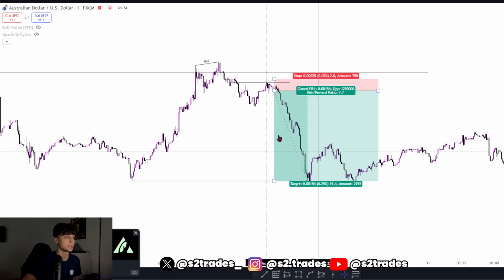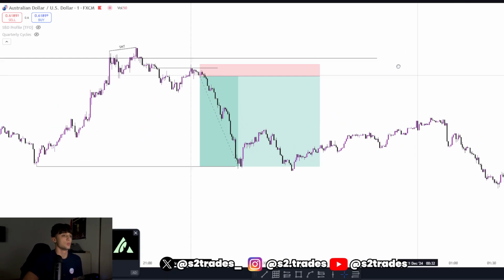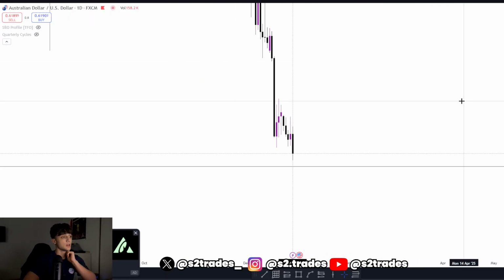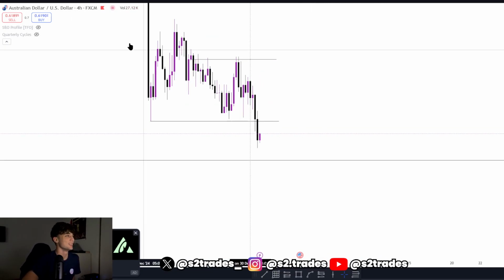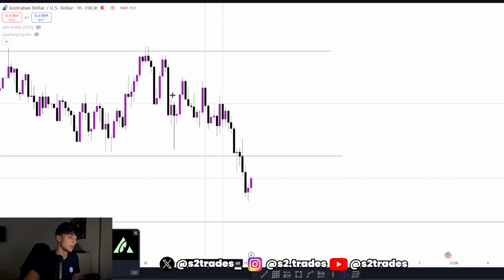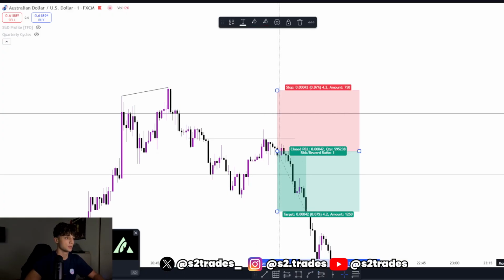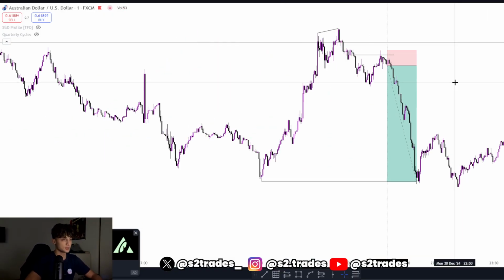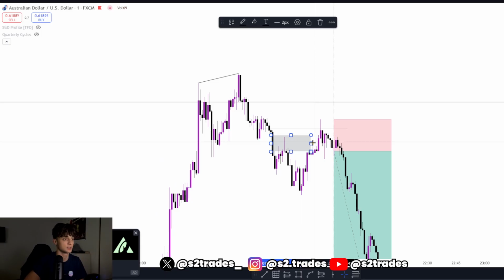HANDSOME DayTrader Shows SECRET To Make 8rr (Trade Recap)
Day trade recap. Learn how to trade and become profitable!